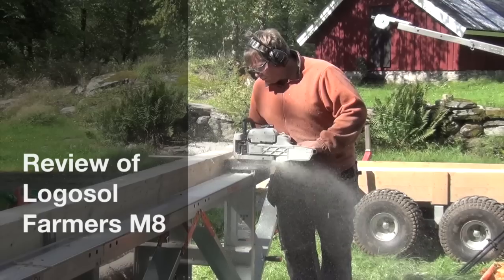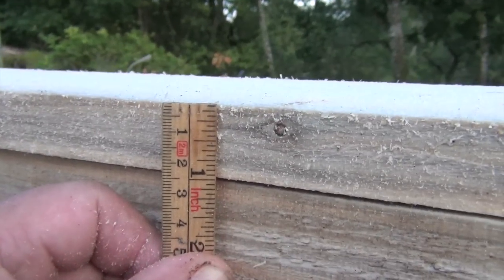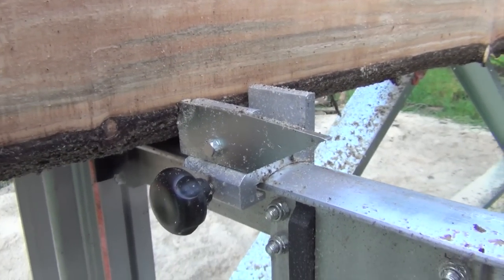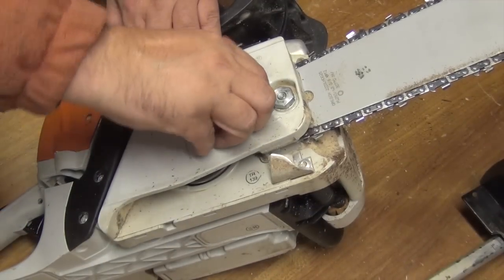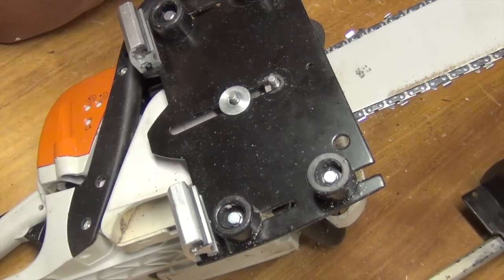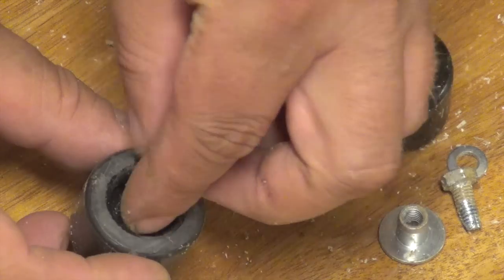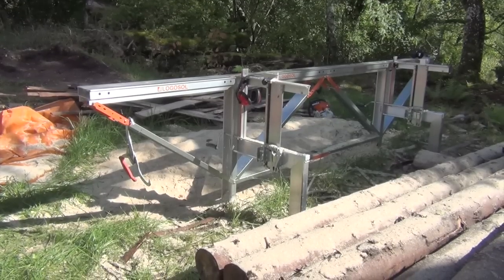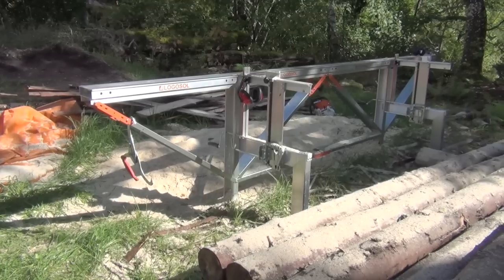Logosol Farmers M8 and Stihl MS391 review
Review of the new Logosol Farmers M8 and Stihl MS391. Cheap sawmill from Logosol Farmers M8, which costs about half the price against the standard M8